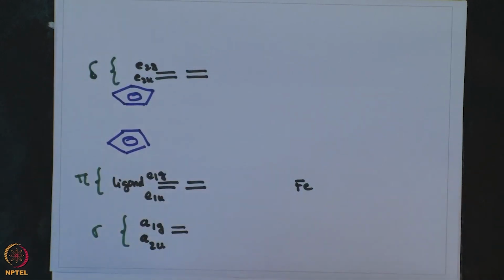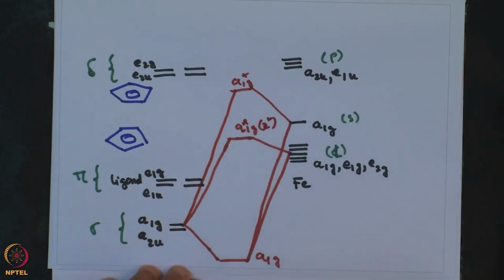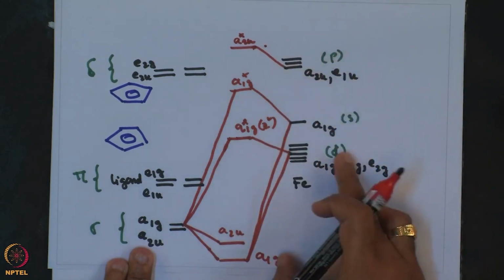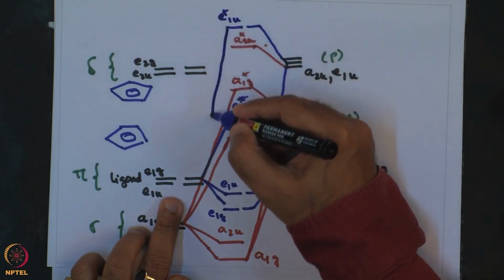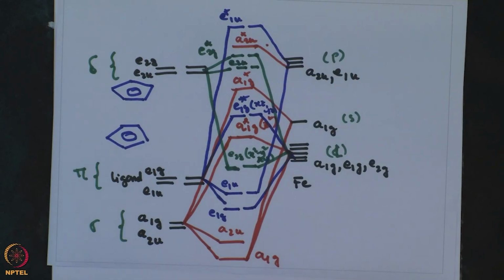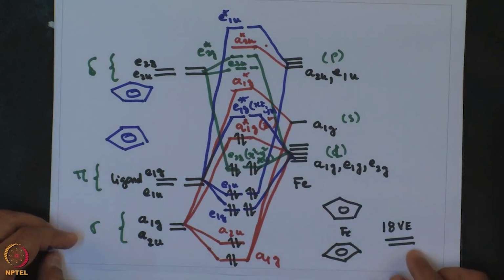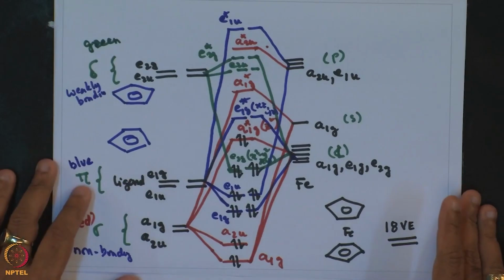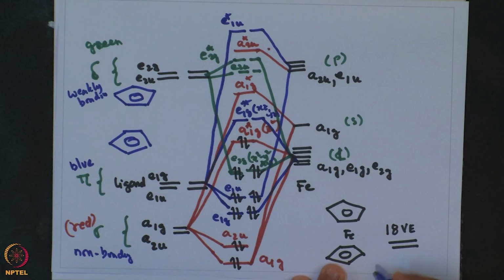Transition Metal Cyclopentadiene Complexes: Molecular Orbital Diagram